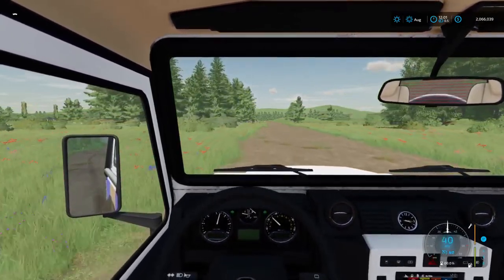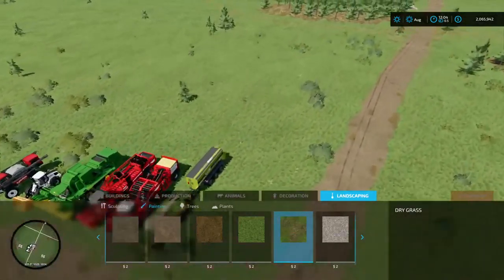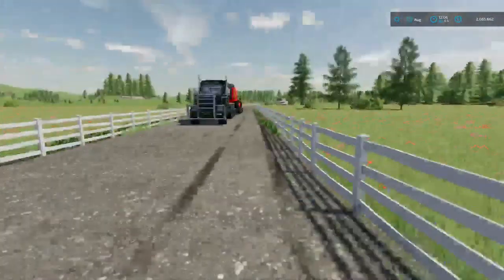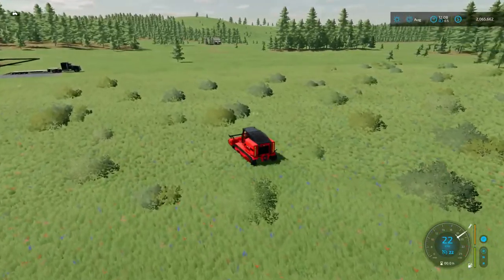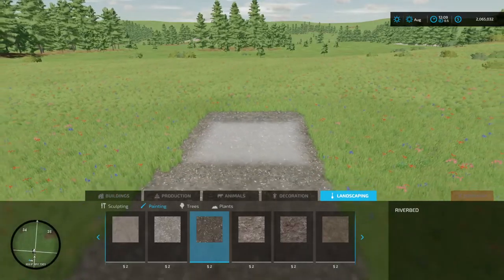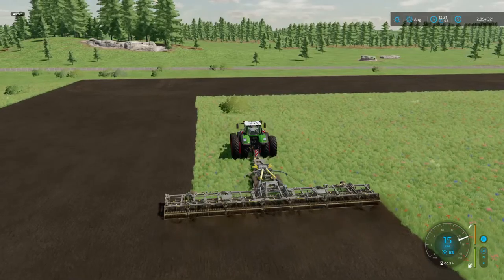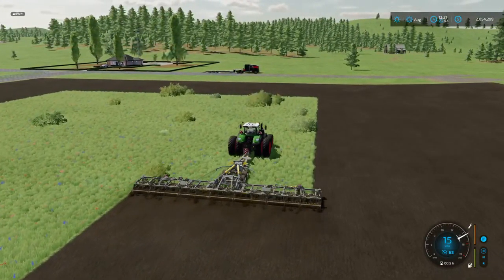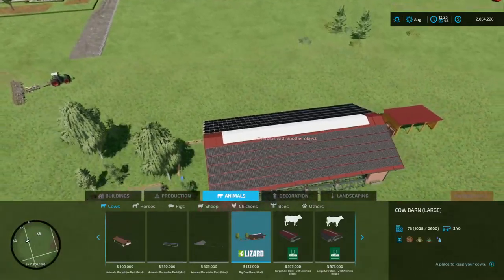Farmer Mikes Farm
It's a farmer's life